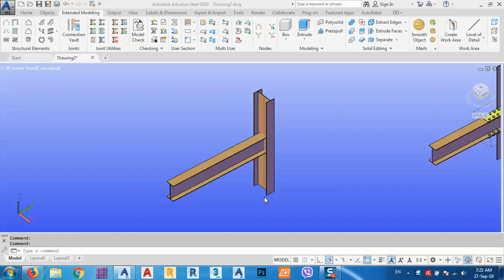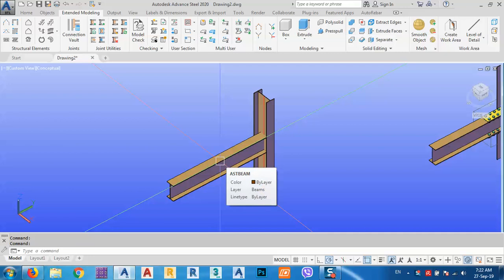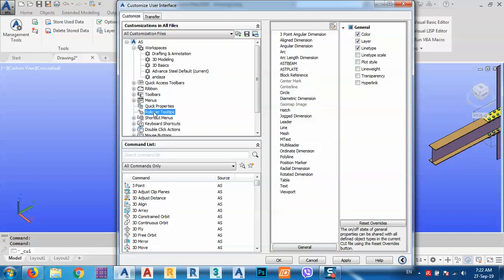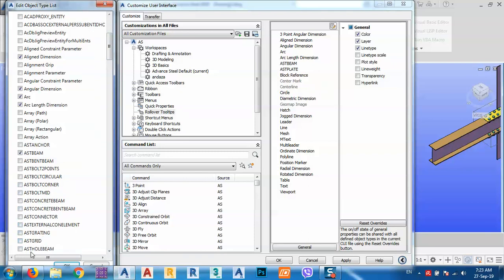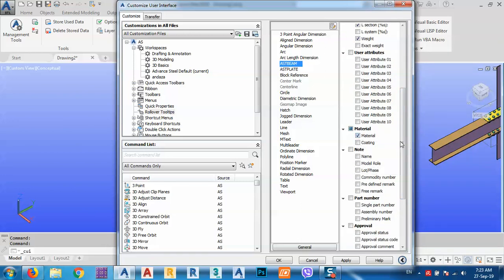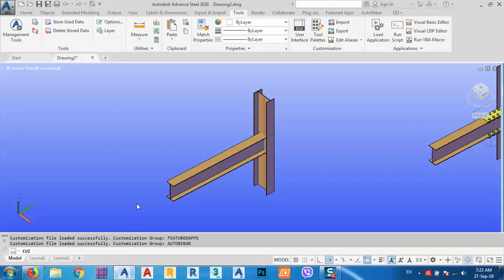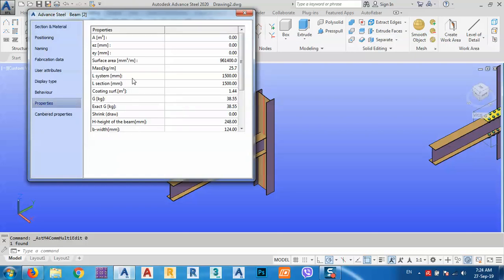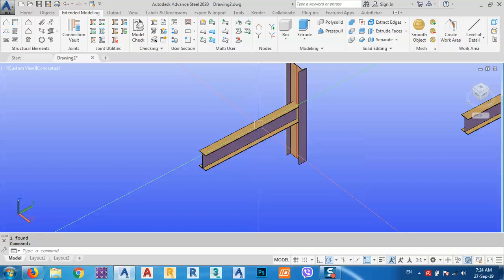How to add more informations to rollover tooltip